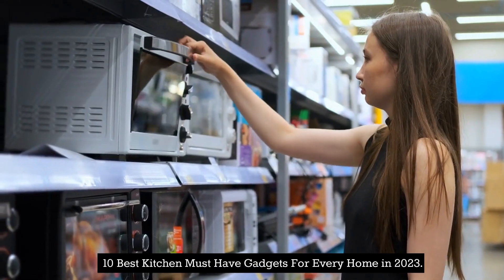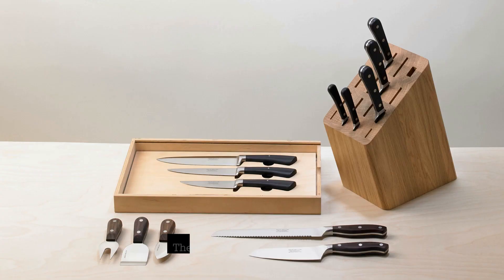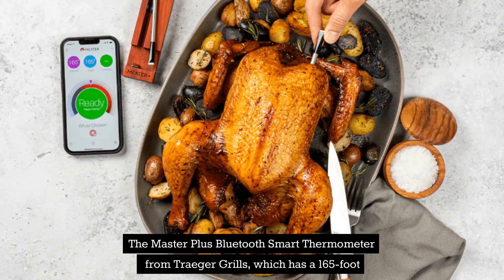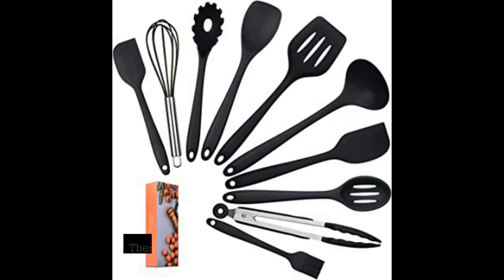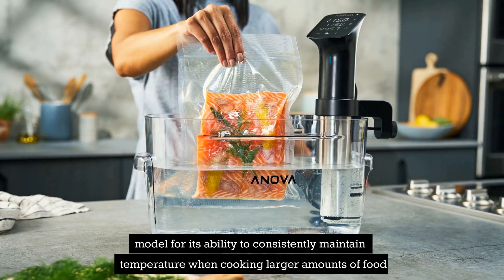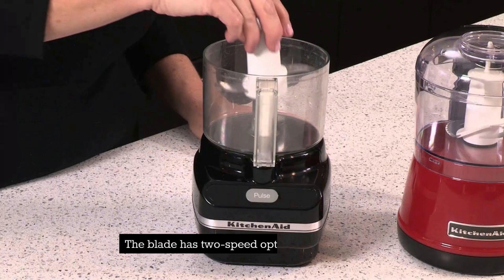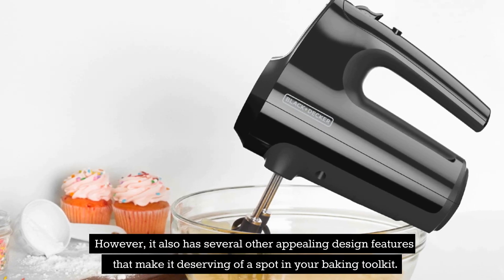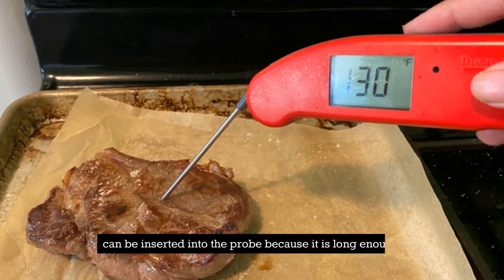10 Best Kitchen Must Have Gadgets For Every Home in 2023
10 Best Kitchen Must Have Gadgets For Every Home in 2023.

We all have those extremely old antique kitchen gadgets antiques that have been handed downn through generations to family members in our own houses. I'm sure some of you can attest to the fact that they are also rusty and crusty.
In this video, we have the best suggestions for
essential home kitchen gadgets and products for when it's either time for a complete kitchen equipment upgrade, or you're looking for that great present-giving idea for a home cook, a new
aspiring chef, or yourself, just because you deserve a treat!

Number 10. Cosori Max XL 5.8 Quart Air Fryer.
This air fryer, which was also my top pick for 2022, is once more on the list for 2023! There is a good reason why air fryers have become so popular over the past few years.

link Amazon.com
link Amazon.co.uk

Number 9. The 5-piece set of Mercer Culinary Genesis kitchen knives.
The knives are quite durable. The Mercer Genesis Series 5-piece knife set comes from the best in all things cutlery and includes an outstanding warranty.

link Amazon.com

Number 8. Meater Plus Wireless Bluetooth Instant Read Smart Thermometer.
There should be a reliable instant-read thermometer in every kitchen on Earth. With the connected smartphone app, you can sit back and unwind while keeping an eye on your cooking.

link Amazon.com
link Amazon.co.uk

Number 7. A set of DiOro high-temperature silicone cooking Utensil Set.
The USA-made DiOro High-Temperature Cooking Utensil Set is constructed of sturdy, high heat-tolerant silicone.

link Amazon.com
link Amazon.co.uk

Number 6.  Anova Culinary AN500 Professional Precision Sous Vide Cooker.
On my kitchen counter, I have an Anova AN500 Professional Sous Vide Precision Cooker that never gets put away.

link Amazon.com
link Amazon.co.uk

Number 5.  KitchenAid K400 blender.
The KitchenAid K400 blender works well for the majority of applications and has a sturdy enough appearance and feel for use in even formal settings.

link Amazon.com
link Amazon.co.uk

Number 4;. KitchenAid mini-chopper 5KFC3516.
For its classic, high-quality, and attractive appliances, KitchenAid is highly recognized and adored.

link Amazon.com
link Amazon.co.uk

Number 3. Salter 10 kg glass digital electronic kitchen scales.
The High Capacity Kitchen Scale from Salter is ideal for baking in large quantities because it has an excellent maximum capacity of 10 Kg.

link Amazon.com
link Amazon.co.uk

Number 2. Breville HeatSoft VFM021 hand mixer.
The technology of HeatSoft, which enables you to utilize butter and other chilled ingredients straight from the refrigerator in your baking, is undoubtedly its USP.

link Amazon.com
link Amazon.co.uk

Number 1. Thermapen Professional.
Amazingly simple to use, the probe turns on when you open it and turns off when you close it. The temperature of food or drink may be read in about three seconds, which is exceptionally quick.

link Amazon.com
link Amazon.co.uk

Here is the end of our today's video. Do you like it? Post your feedback in our comment section